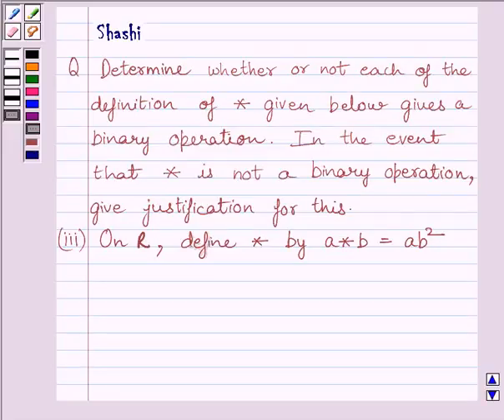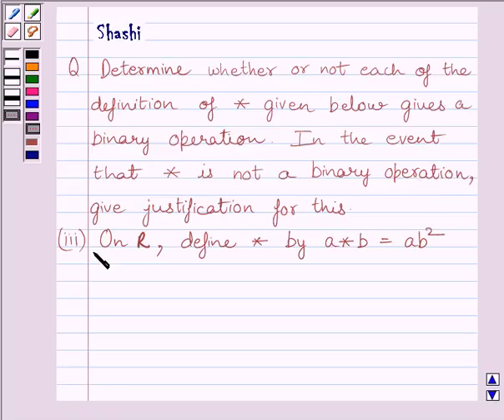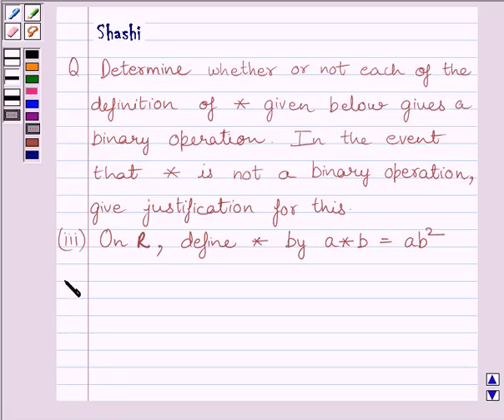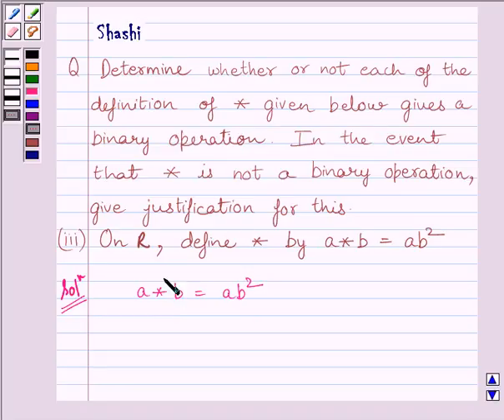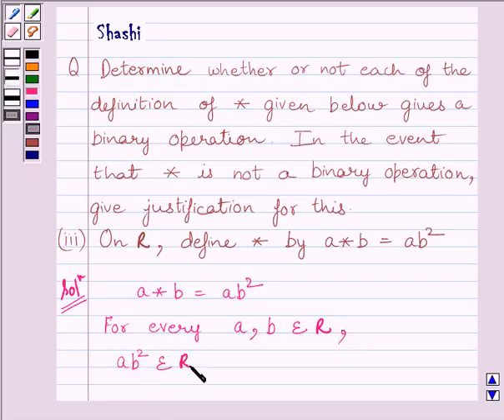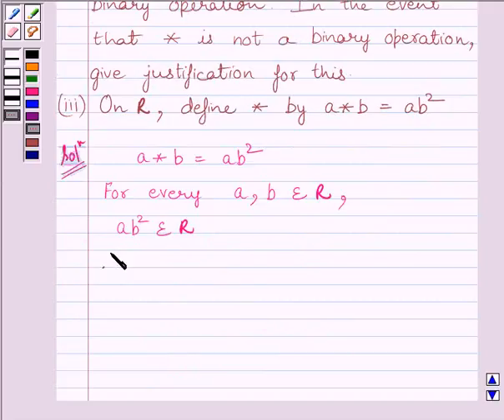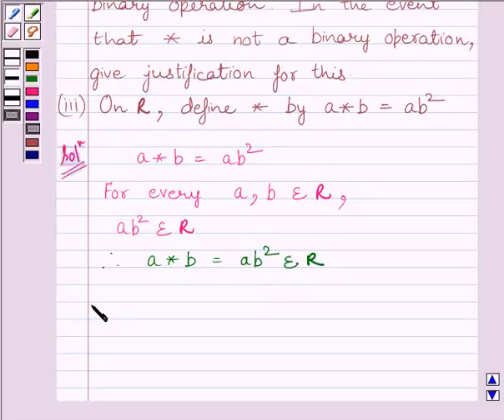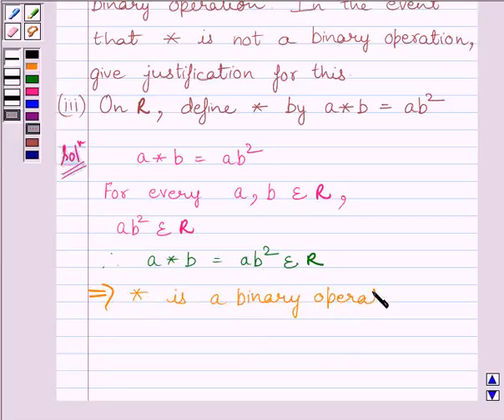Maths XII NCERT 2007 1 1 4 1iii